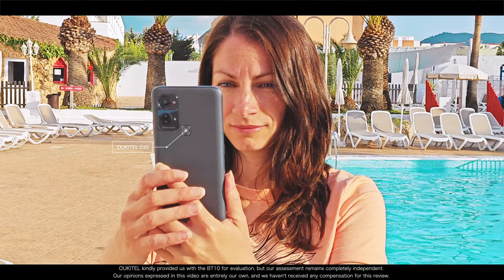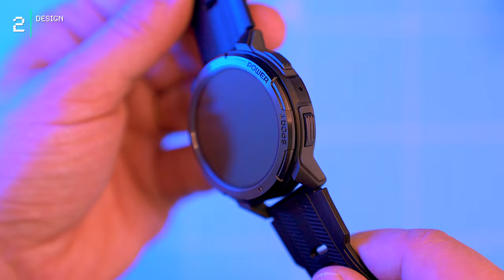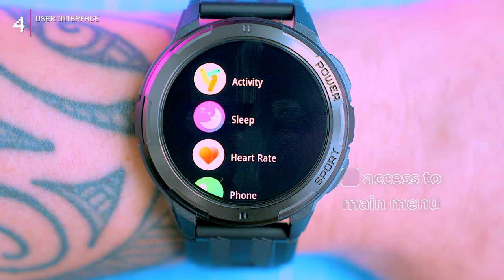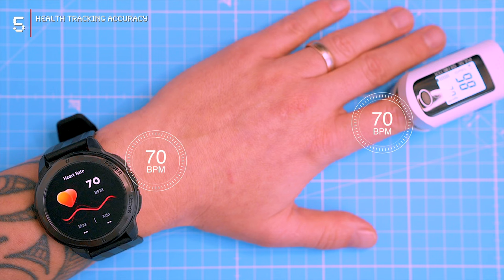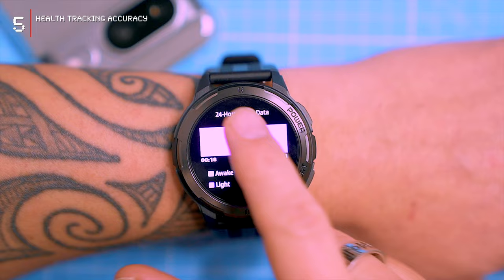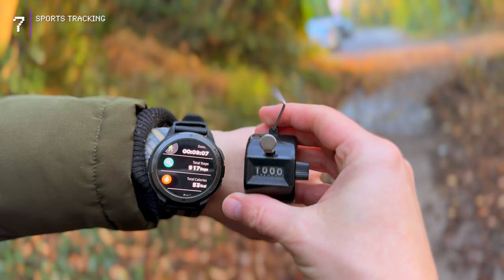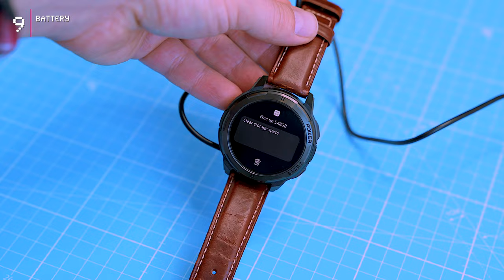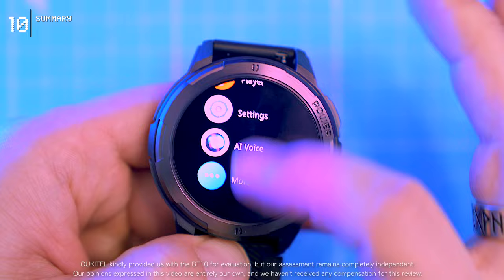Oukitel BT10: Rugged Smartwatch Review - Built to Endure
Oukitel, the brand that's been bringing us budget-friendly and rugged smartphones, has finally joined the smartwatch game with the BT10. This thing can take a beating, and it's packed with features to keep you connected and healthy. Check it out:

Oukitel BT10 on amazon.com ($79-$89 - US)
Oukitel BT10 on amazon.co.uk (£58 - UK)

Oukitel BT10 on AliExpress ($42 - Worldwide)

Wrist Straps (as seen in the video)

22mm Leather Strap for BT10
22mm Magnetic Strap
22mm Stretchy Nylon Solo Strap

This video is based on our own experiences, research, and opinions. We created this channel to help viewers make informed decisions. We love testing new products and making these review videos, and we appreciate you connecting with us. This video has been enhanced with the assistance of Bard, a large language model from Google AI. Bard helped me to create the title, description, and enhance the script and thumbnail for this video.

Love,
Adam & Mária